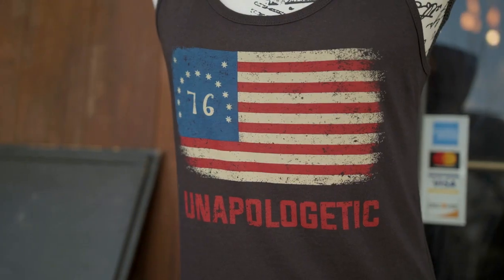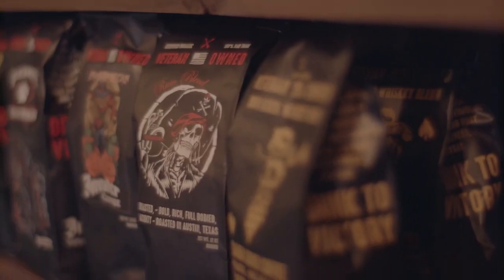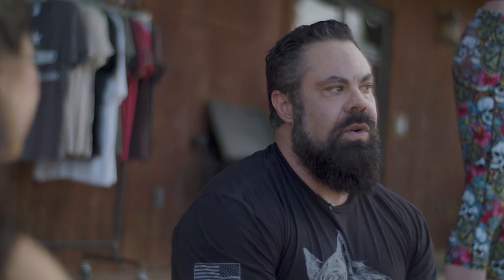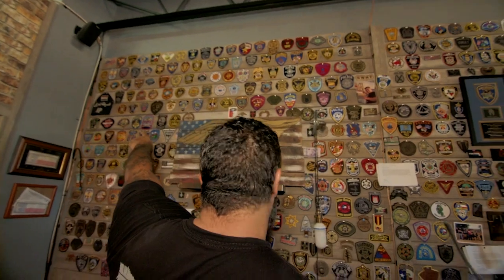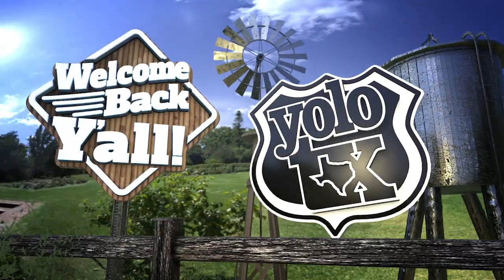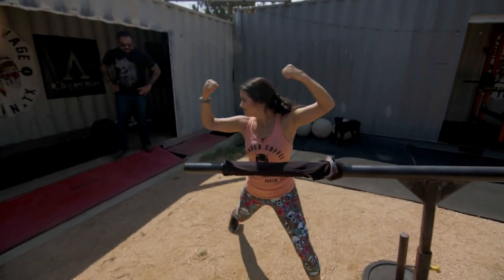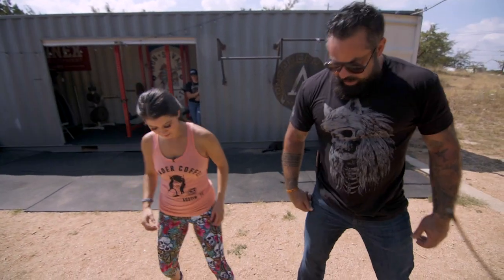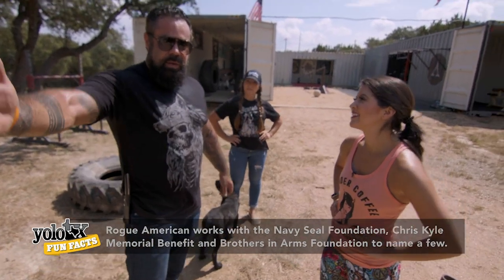YOLO TX Goes Rogue at Rogue American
YOLO TX goes rogue! This week, we head to Austin, TX where Founder Wes Whitlock used his experiences in the U.S. Marines to create three businesses that highlight his passions… apparel, fitness, and coffee! Start your day off with a fresh cup of joe from Invader Cofee that way you have plenty of energy for shopping at Rogue American. Then, be sure to purchase some work out gear so you can head over to Disciples of Iron for a Marine level work out!